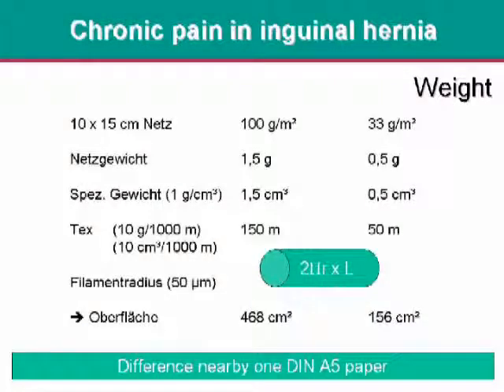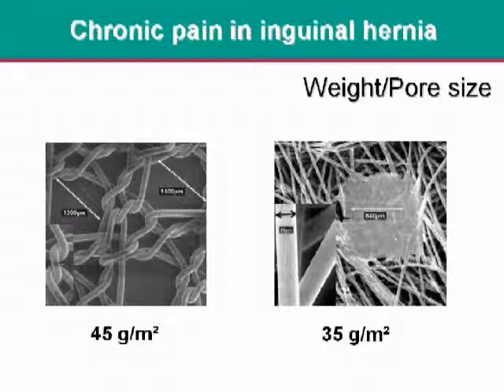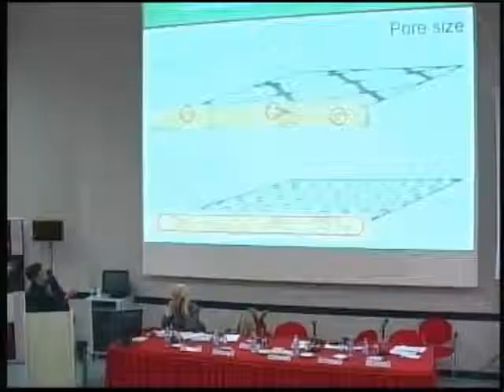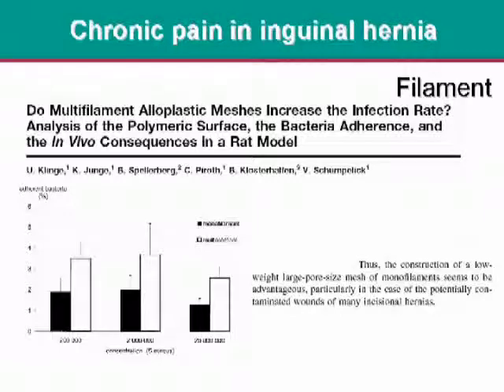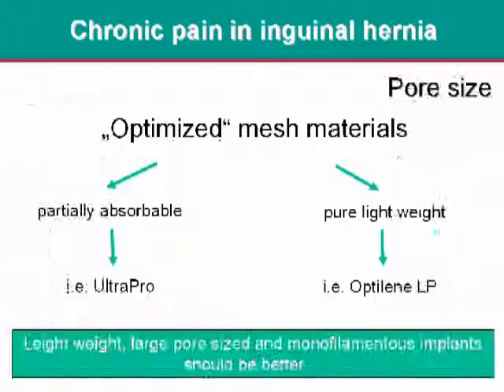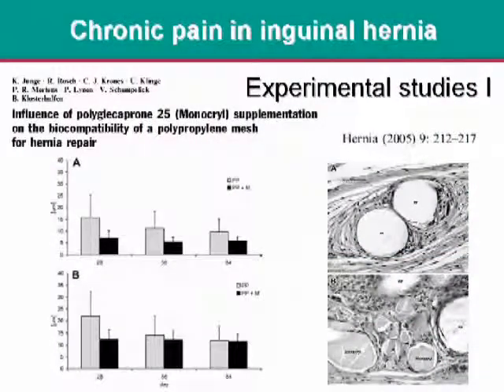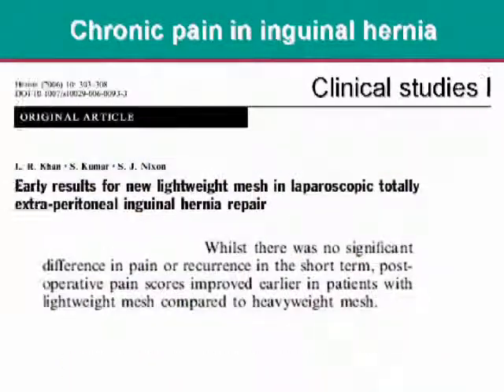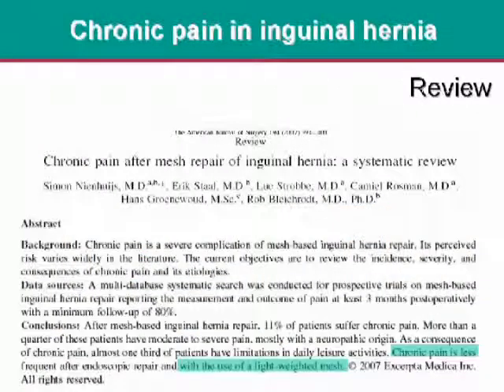Influence of monocryl supplementation in the biocompatibility of polypropylene ... (Part2)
Prosthetic Materials: Presentations - Influence of monocryl supplementation in the biocompatibility of polypropylene mesh repair: does it impact groin pain? - K. Junge (Part2)